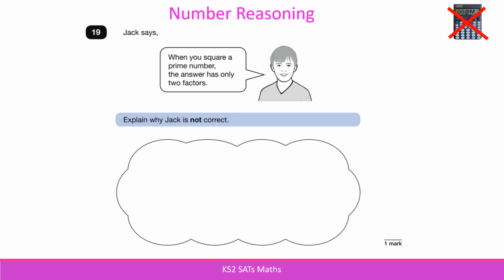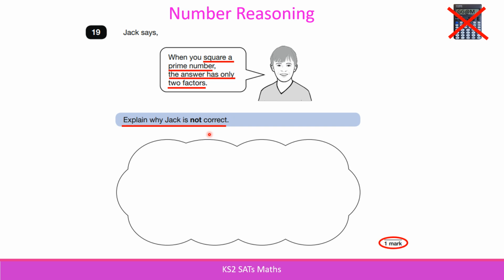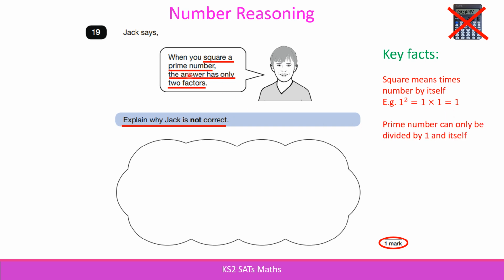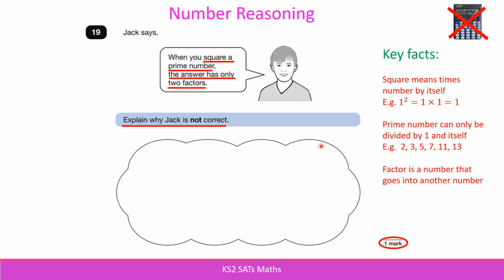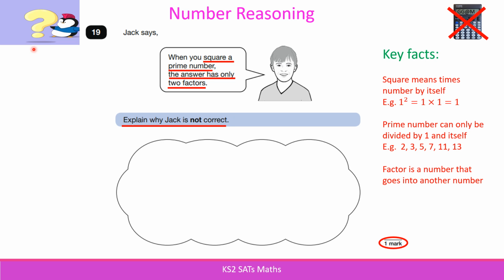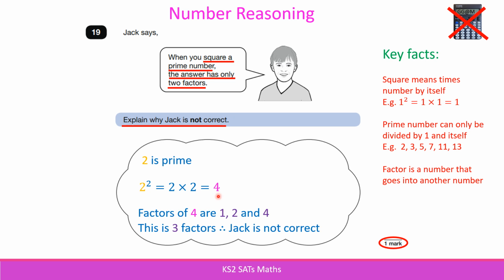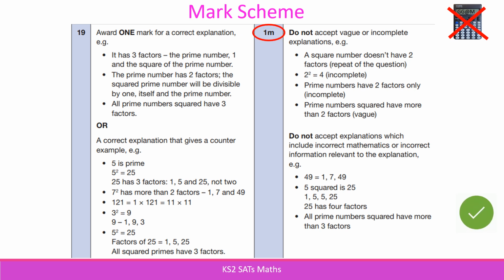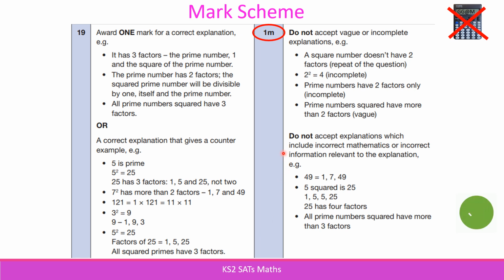KS2 SATS June 2022 paper 3 Q19 number reasoning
This video will show you how to complete a KS2 SATs exam question paper 19.  This question shows you the meaning of key mathematical words like square, prime and factor, then links all the concepts into a problem solving question.